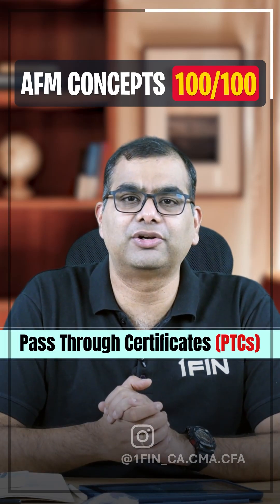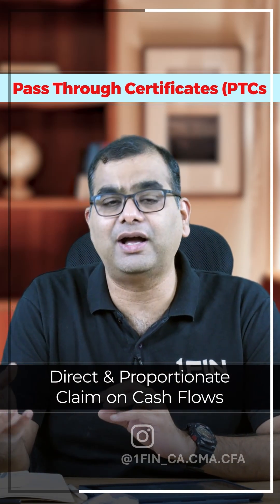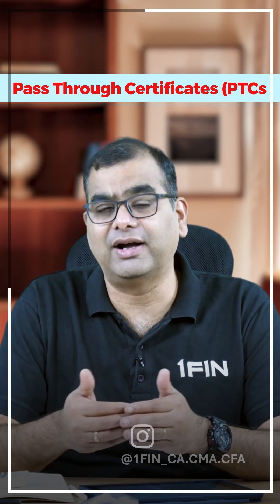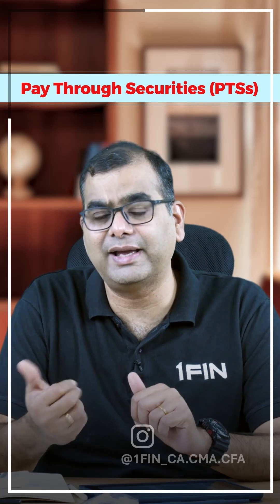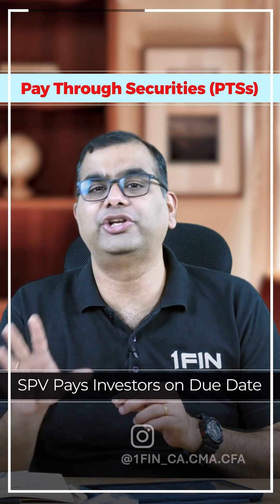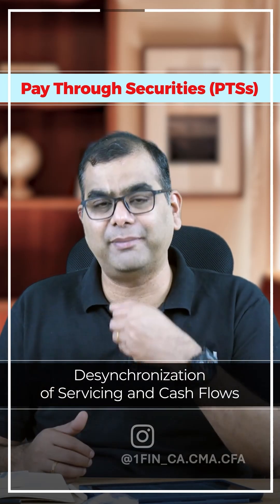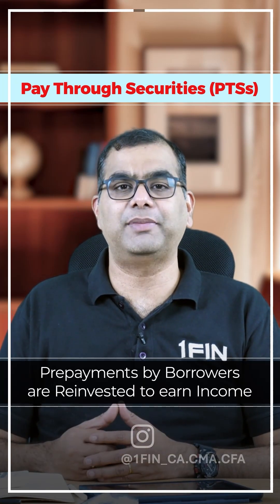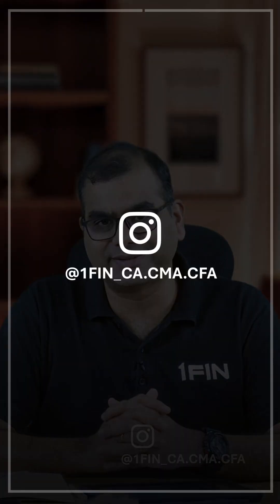100/100 - AFM Concepts - Pass Through Certificates Vs Pay Through Securities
Pass Through Certificates:
♦️Direct & proportionate claim on Cash Flows
♦️All Securities Terminated Simultaneously

Pay Through Securities
♦️No Direct Ownership of Cash Flows
♦️Desynchronization of Servicing & Cash Flows
♦️On Due Date servicing of Securities is done
♦️Prepayment by borrowers reinvested

Follow us to know more such 2-minute key concepts of AFM CA Final!!

Fate of Forward Contracts YT Revision Video - 80 minutes AFM Formula Sheet - PDF
ICAI BOS & Case study Booklet MCQs - PDF ICAI BOS

Preparing for CA? You're in the right place! 🚀

Welcome to 1FIN by IndigoLearn – your ultimate destination for CA Foundation, CA Intermediate, CA Final, CFA, CMA (India), and ACCA courses.

Got doubts?

Our comprehensive video classes offer unlimited views, 1,000+ MCQs, free notes, and personalized mentorship to support your mental well-being.

Transform Your CA Journey with 1FIN by IndigoLearn | CA Foundation, Inter, Final | Classes & Free Resources

Ready to begin? Enroll with 1FIN today!

Happy Learning! Team 1FIN